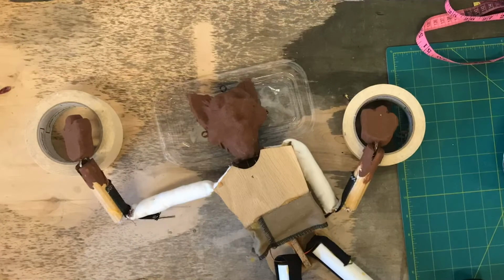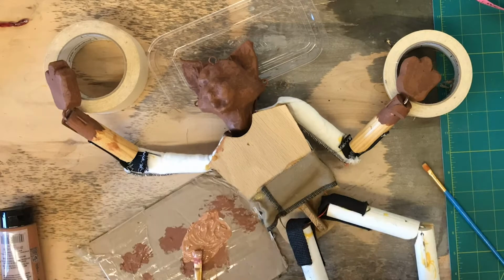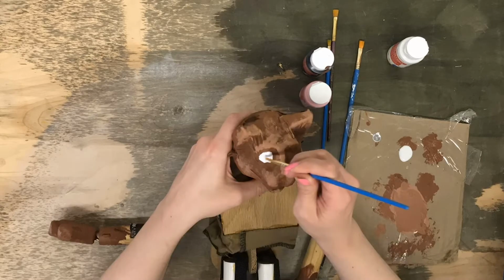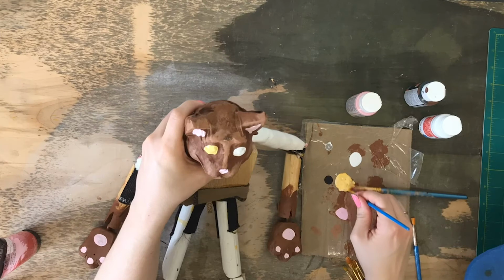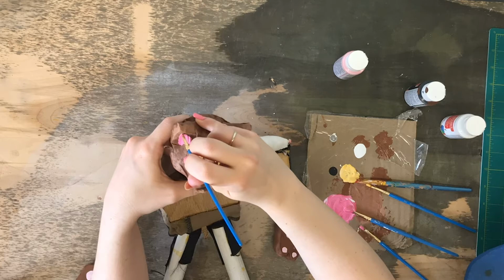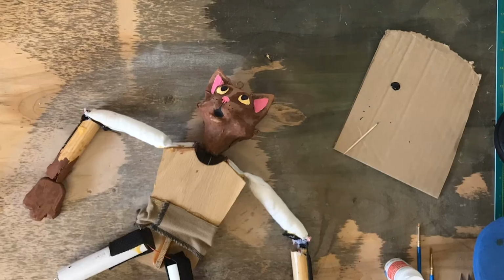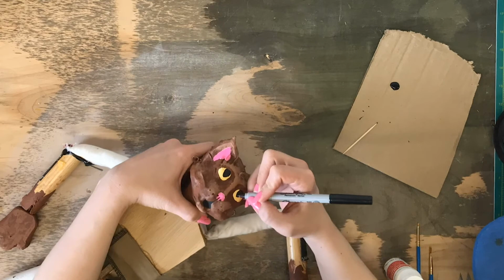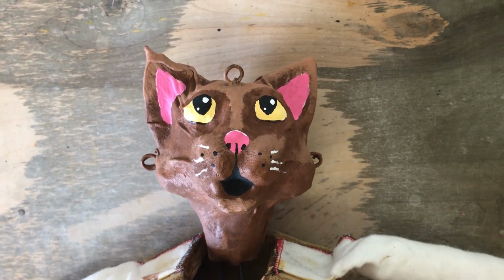MARIONETTE BUILDING 101: Painting a Marionette Head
This is a tutorial of how to paint a marionette head with layers of acrylic paint.

I'd love to see your work!
Hashtag your projects on Instagram with puppetsbyarlee

Materials used:

Acrylic Paint